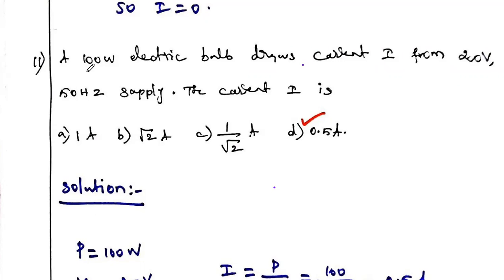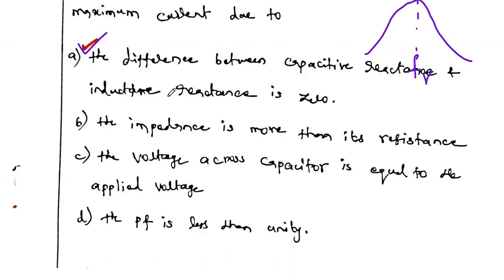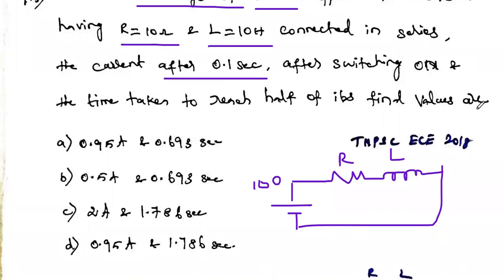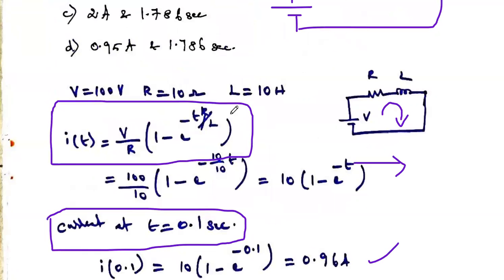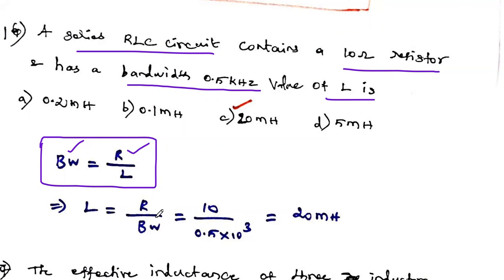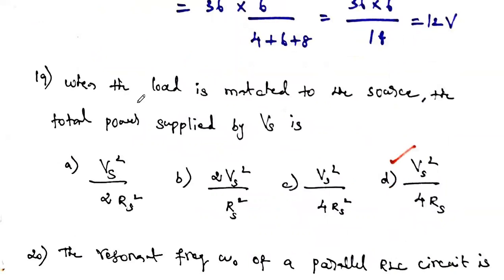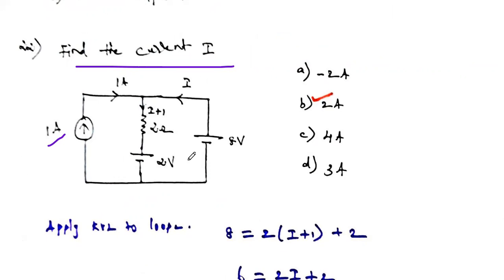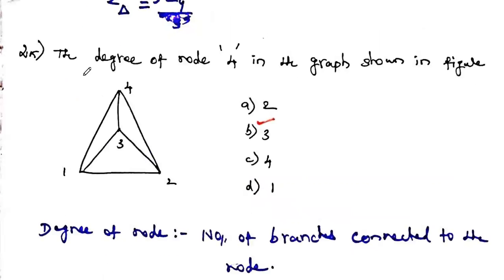TRB Polytechnic exam | TRB ECE preparation | Circuit theory | Circuit analysis MCQ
This video gives the solution of circuit analysis/theory questions  for the preparation of TRB polytechnic exam/TNEB/TANCET/GATE .

Pls contact my whattsapp number 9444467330.